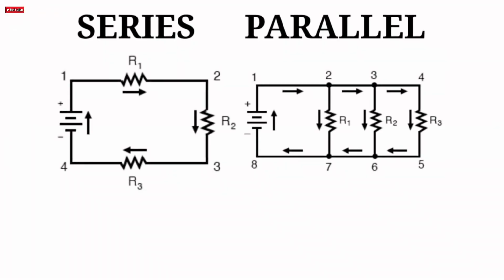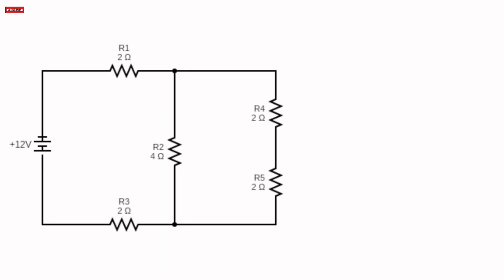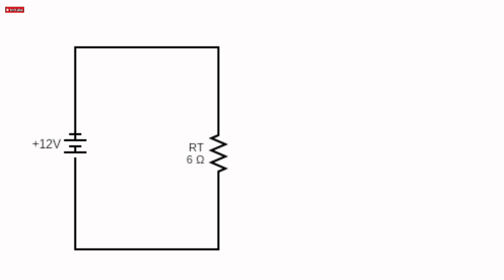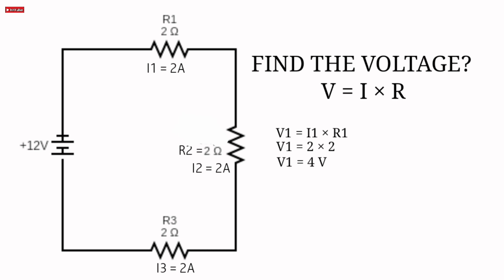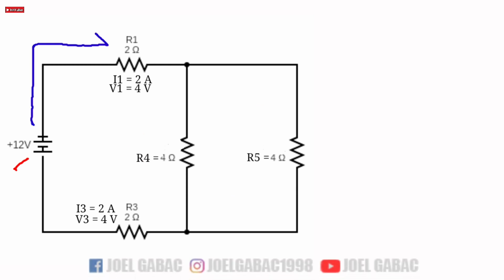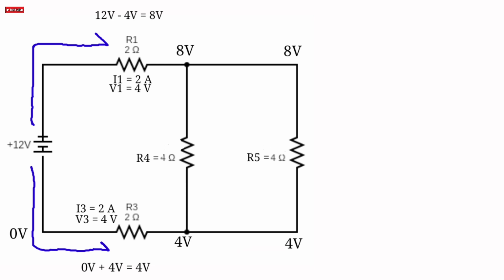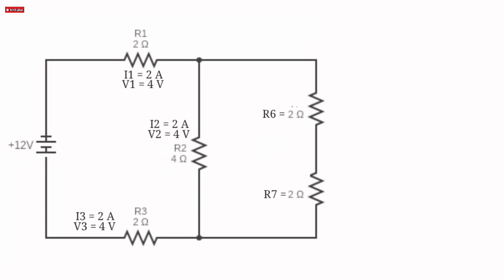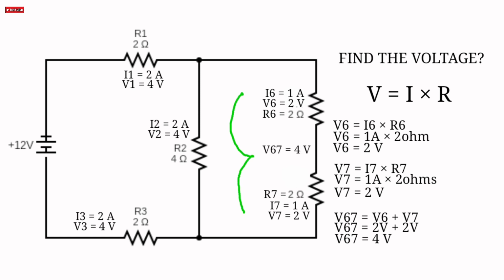CIRCUIT ANALYSIS - SOLVING RESISTANCE VOLTAGE AND CURRENT MADE EASIER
The following are the main topics of this video

- Solving the equivalent Resistance in the Circuit

- Solving the current through of each resistors

- Solving the Voltage across each resistors

If you want more videos like this. You can comment your Video Suggestions in comment box below.